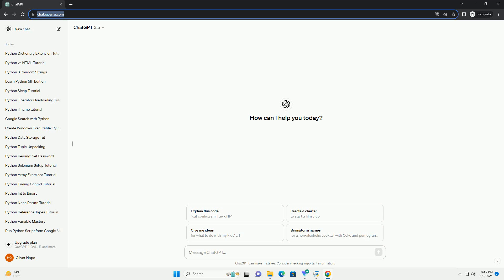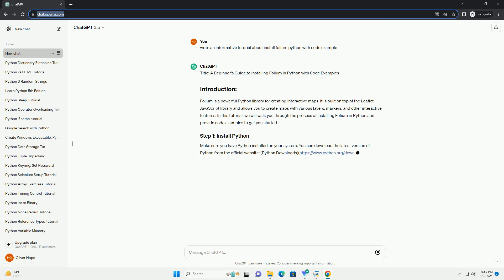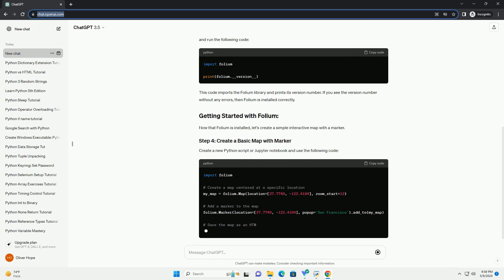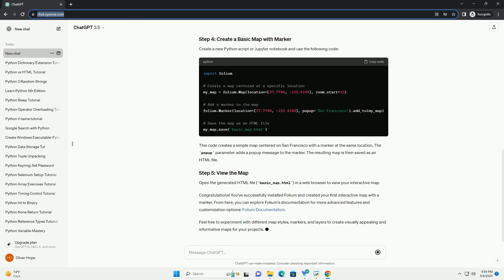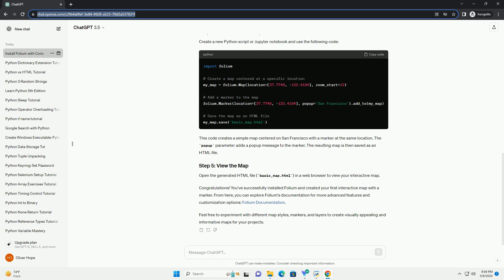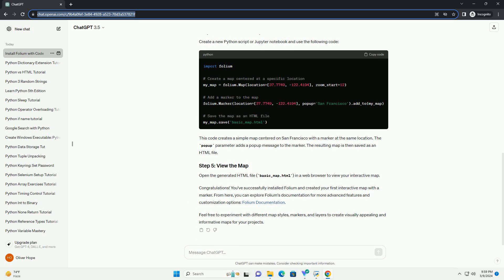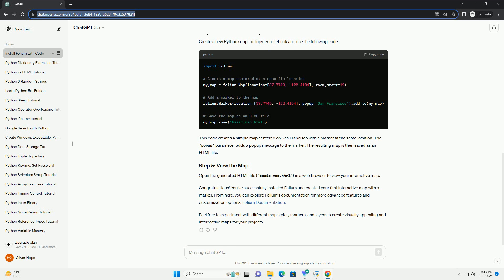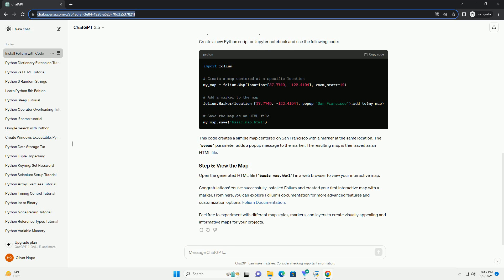install folium python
title: a beginner's guide to installing folium in python with code examples
folium is a powerful python library for creating interactive maps. it is built on top of the leaflet javascript library and allows you to create maps with various layers, markers, and other interactive features. in this tutorial, we will walk you through the process of installing folium in python and provide code examples to get you started.
open a command prompt or terminal and use the following command to install folium using pip, the python package installer:
this command will download and install the folium library along with its dependencies.
to verify that folium has been successfully installed, open a python interpreter or a jupyter notebook and run the following code:
this code imports the folium library and prints its version number. if you see the version number without any errors, then folium is installed correctly.
now that folium is installed, let's create a simple interactive map with a marker.
create a new python script or jupyter notebook and use the following code:
this code creates a simple map centered on san francisco with a marker at the same location. the popup parameter adds a popup message to the marker. the resulting map is then saved as an html file.
open the generated html file (basic_map.html) in a web browser to view your interactive map.
congratulations! you've successfully installed folium and created your first interactive map with a marker. from here, you can explore folium's documentation for more advanced features and customization options: folium documentation.
feel free to experiment with different map styles, markers, and layers to create visually appealing and informative maps for your projects.

python install dotenv
python install jupyter notebook